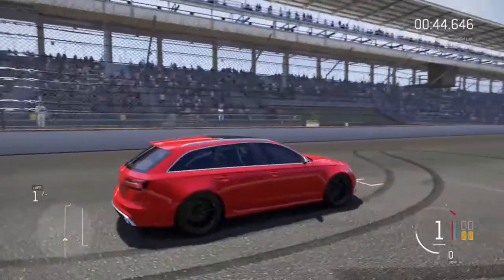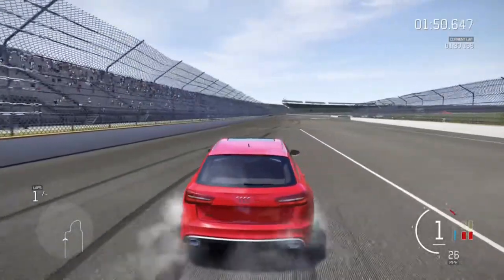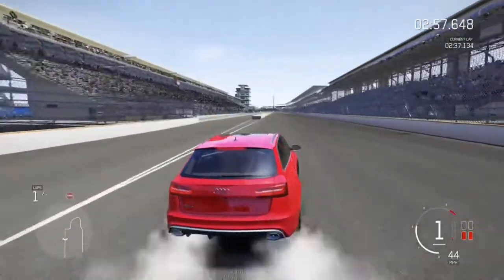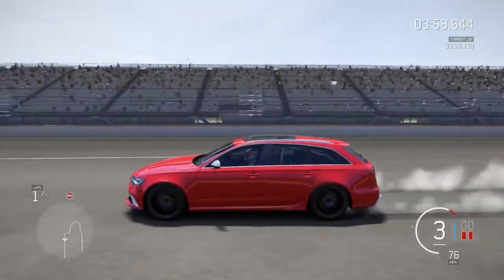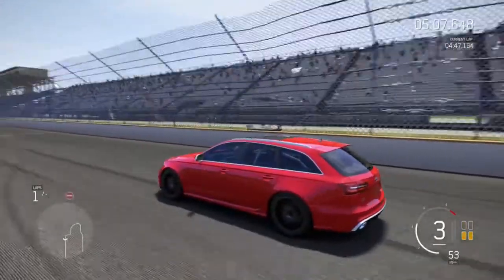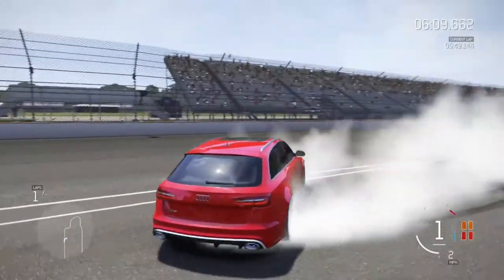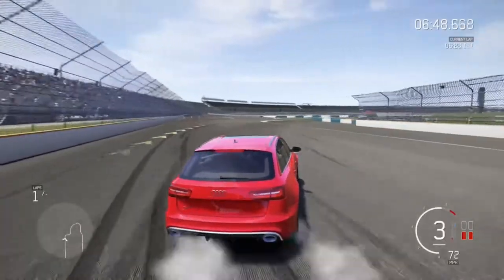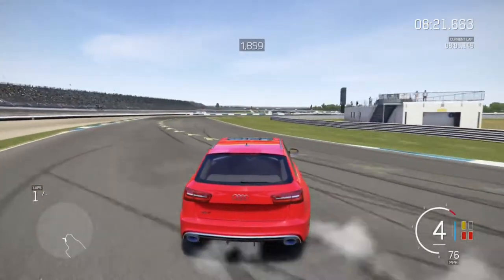Forza 6 How to drift: Entries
Hey guys sorry for the long wait on this one. I will be getting back to regular video uploads from here on out. This Video is all about how you start. If you start off your drifts properly, you're going to be much smoother and faster. I will got over a few common types of entries along with their benefits and drawbacks. As always: enjoy!